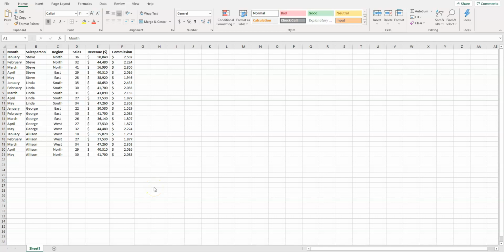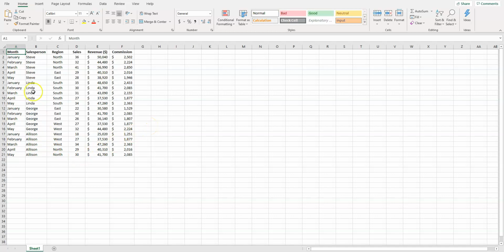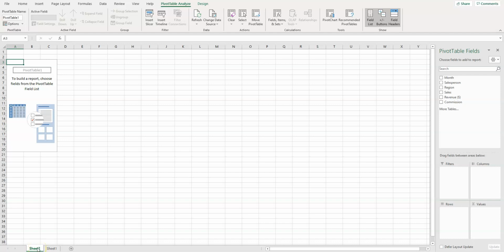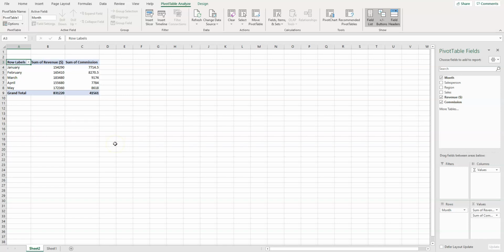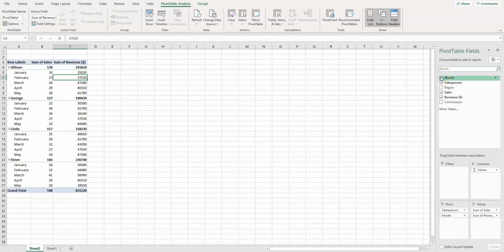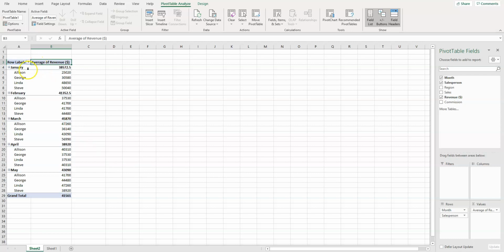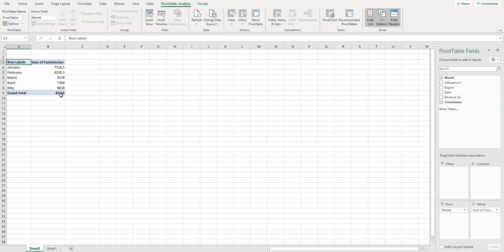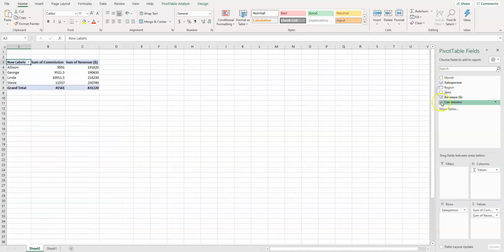How to Create Excel Pivot Tables - Part 1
This video will show you how to get started creating pivot tables in Excel.  Pivot tables are a great tool for taking large chunks of data and extracting the data that you need to analyze at any given time, thereby saving you a lot of time and effort.